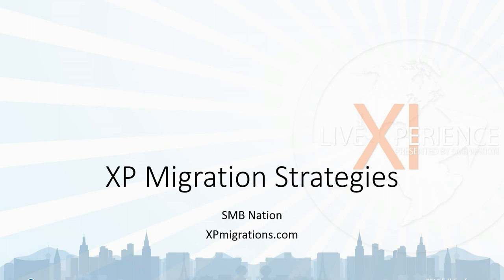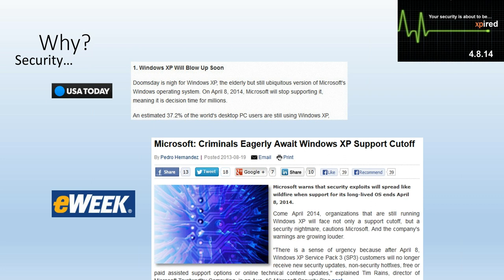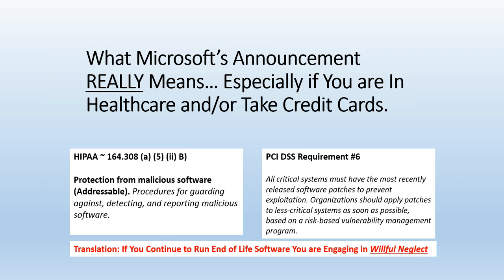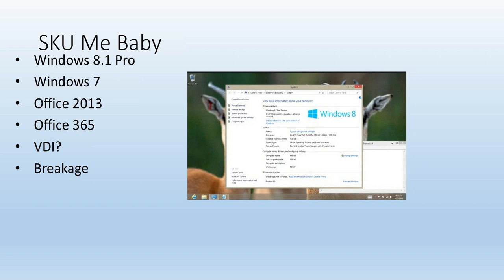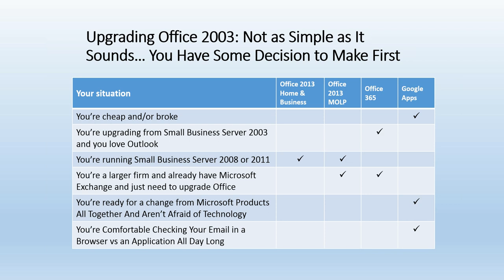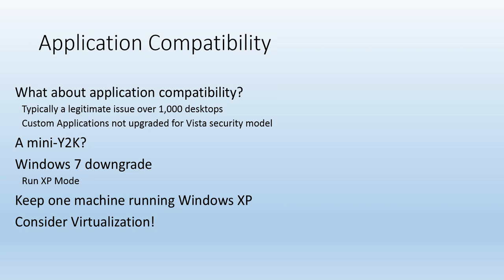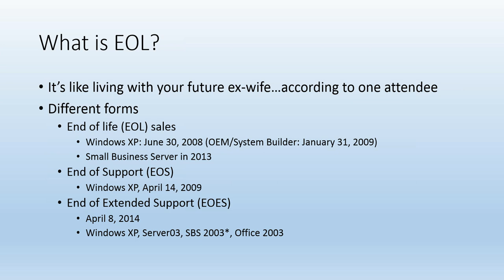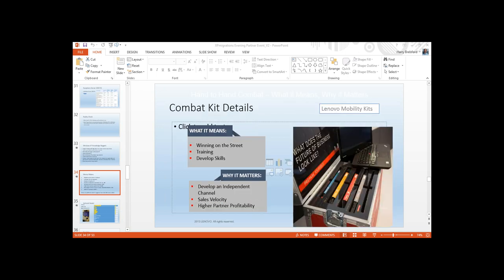Webinar: In The Wild -- Harry's Migration Partner Workshop Online! Prizes...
Thursday, November 21, 2013 10:00 - 11:00 AM PST

Presented by: Jay Weiss, ComputerHMO,Bill Hersh, D&H, Brook Ilges, SMB Nation and Harry Brelsford, SMB Nation

Attend our exam cram primer to discover how to pass the Master Certified Migration Expert exam from SMB Nation and XPmigrations.com. In this packed 60-minute session, you will: Learn about the Windows XP and Server 2003 (all editions including Small Business Server 2003) opportunity: The April 8, 2014 end-of-support deadline. Top Reasons to migrate including security, obsolescence/ageism, performance, improved applications. Overcome migration objections such cost, "good enough," application compatibility, compliance issues Observe the tools you need to successfully complete a small- and medium-business (SMB) migration for both the desktop (Windows XP) and server (Server 2003): Assessment tool Migration transfer programs Security solutions And more... Introduction complimentary technology attaches such as UC and other IT infrastructure additions Discover how to capitalize on the disruption caused by a migration to get sticky with new and existing SMB clients and promote the need migrate now. Find out how to add over $36,000 to your individual income in the next 12-months completing Windows XP migrations as an ancillary offering to your MSP and consulting practice. (This number exceeds $50,000 when you consider the attach rate). Discover the important roles of distributors, OEMs, ISVs and Microsoft itself as you provide expert migration services. Prepare to pass the demanding certification exam to earn the MCME title! This exam cram session is delivered by SMB Nation's Harry Brelsford, a 17-time SMB author and career geek!